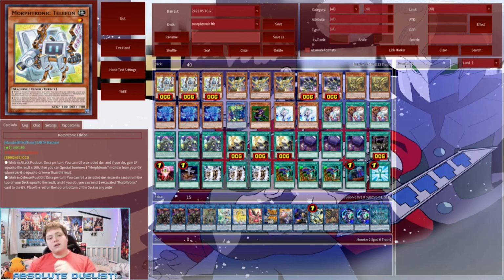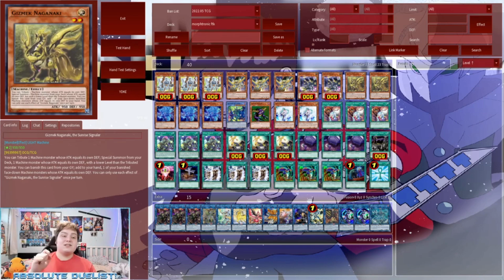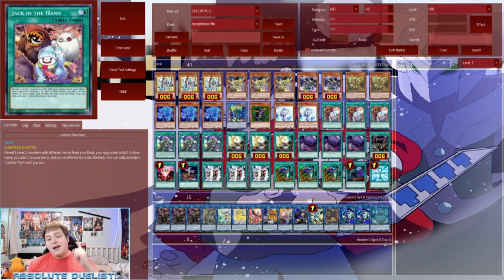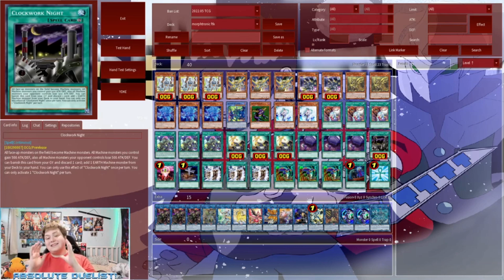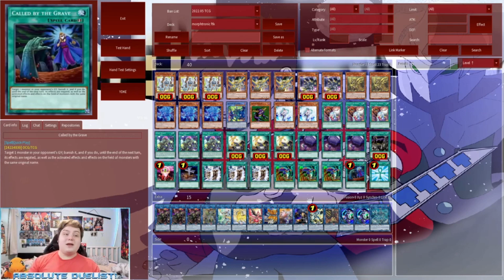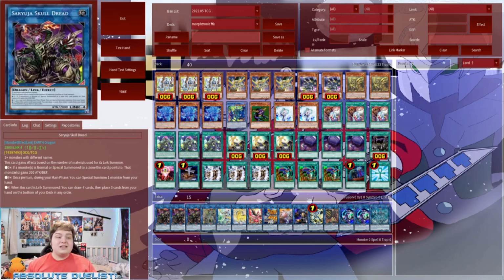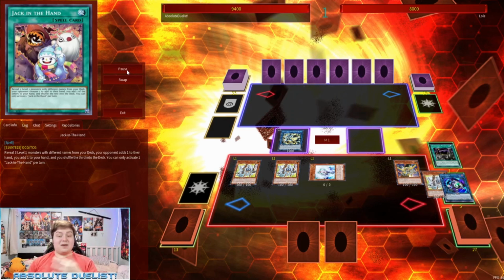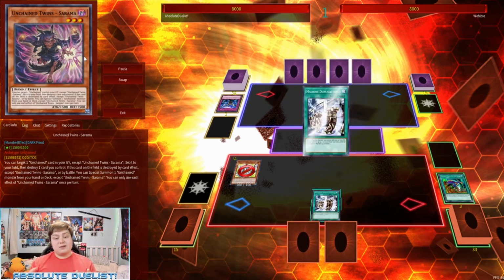Morphtronic FTK Duels and Deck Profile!(What's a HARD! once per turn?)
So it's finally time to show you all what a morphtropic ftk looks like and oh boy Konami you really couldn't add the hard once per turn onto this card, could you!